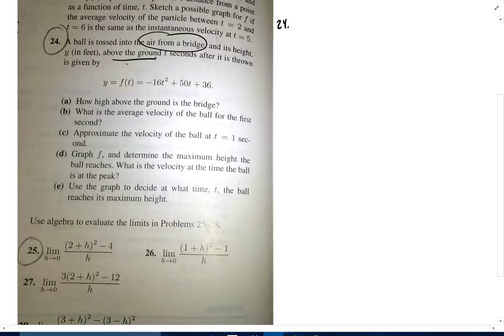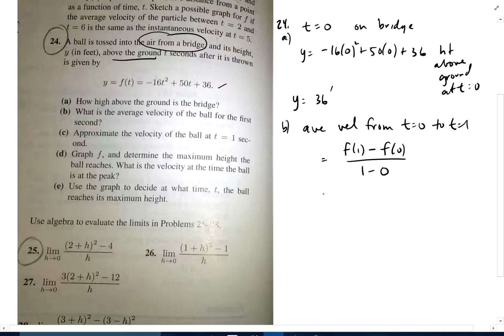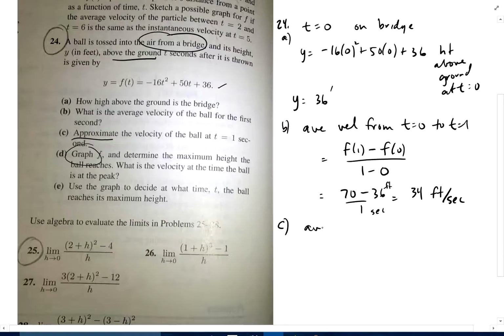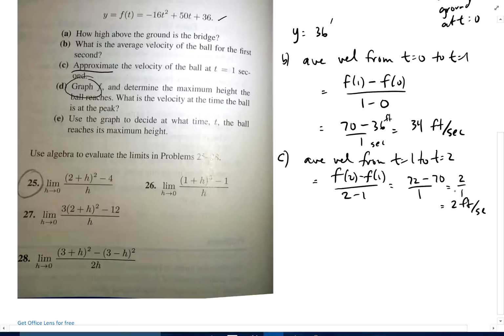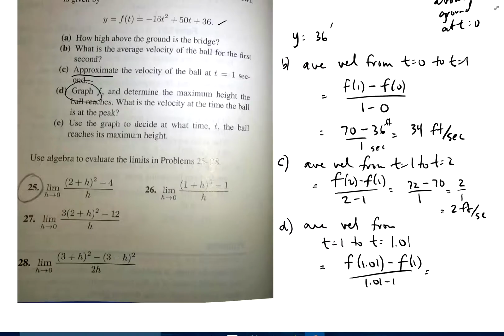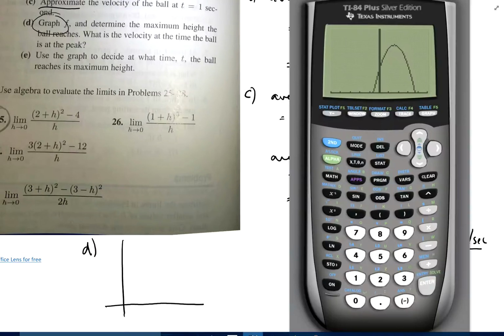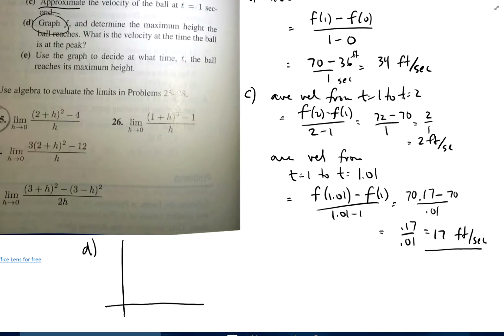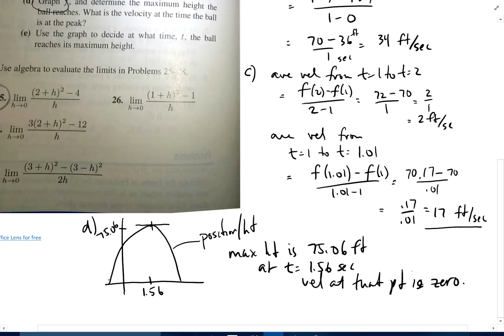3A 24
Math 3A 2.1
Shasta College Mathematics
Jim Bigelow